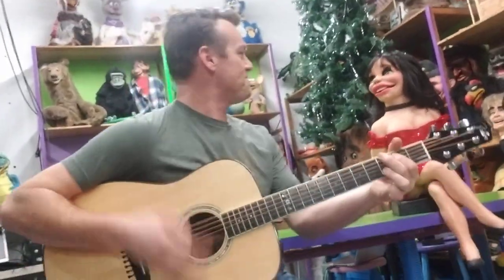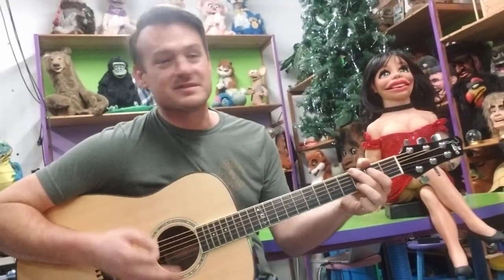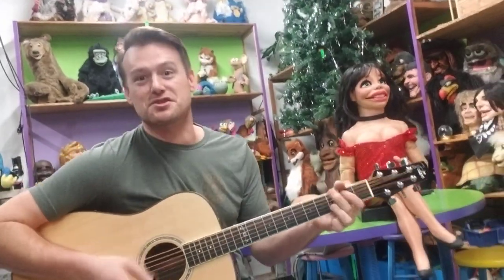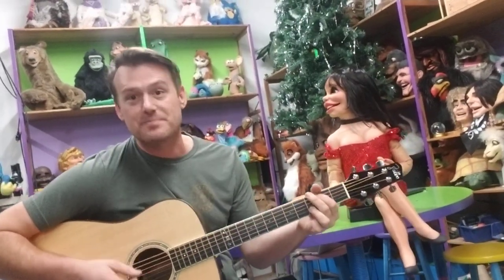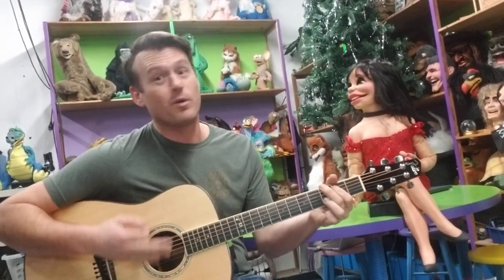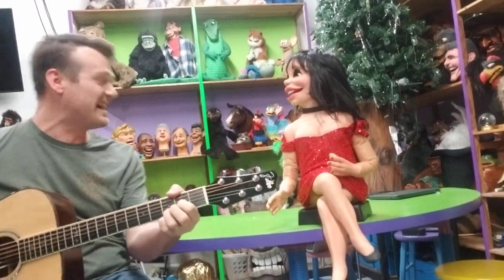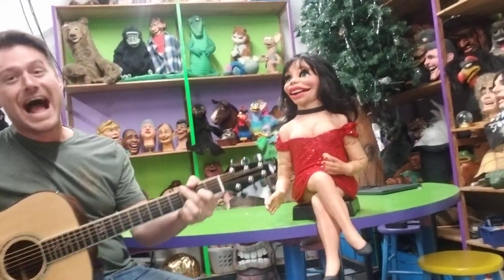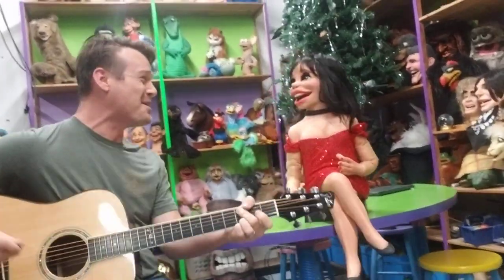Musical Animatronic DIVA Singer by Axtell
Singing animatronics great for duets and fun karaoke tracks!